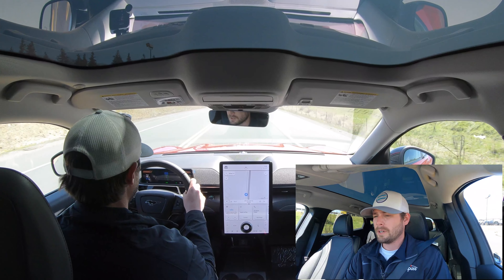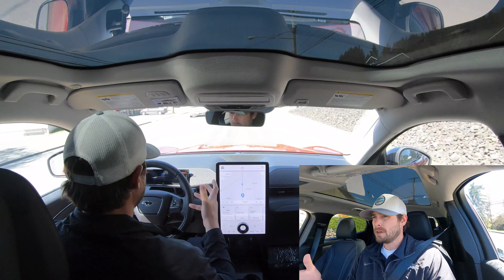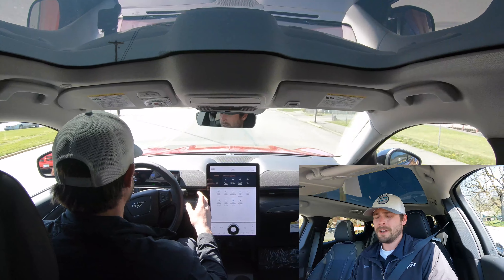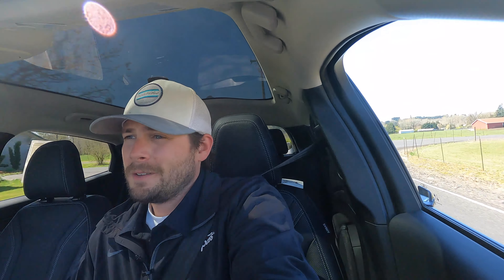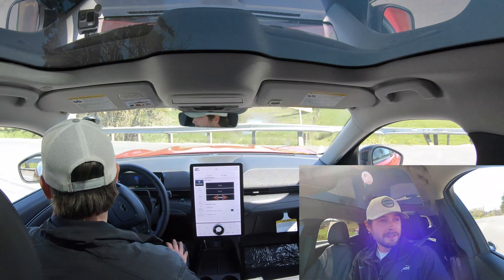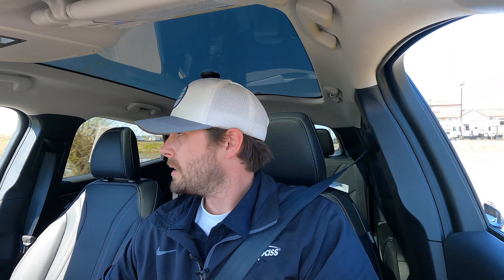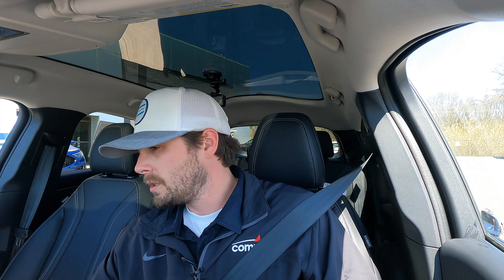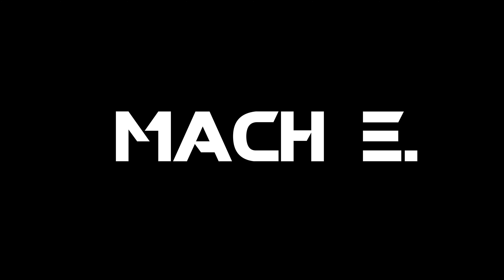Ford Mach-E Test Drive | Review | Ford's New All-Electric SUV | Interior & More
What's your reaction to the 2021 Ford Mach-E?
This is our in-depth review of the all-new Ford Mach-E. We're taking a look at the Interior, and driving experience.

Awesome Ford
1001 SW Interstate Ave, Chehalis, WA 98532